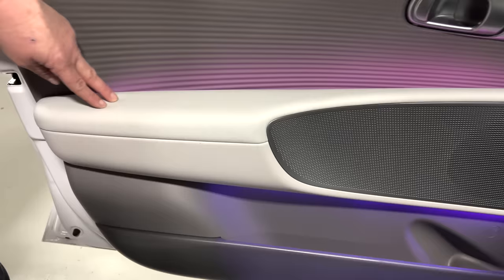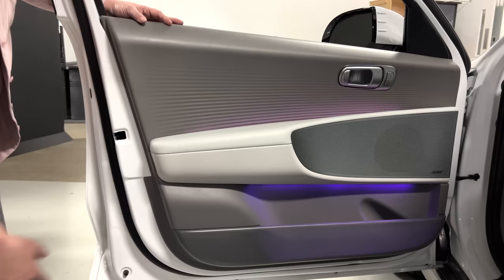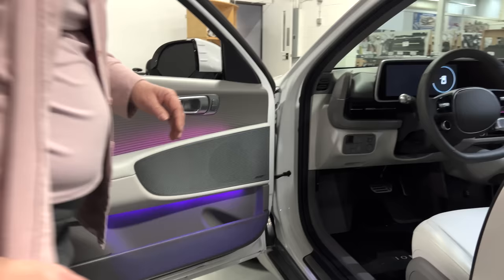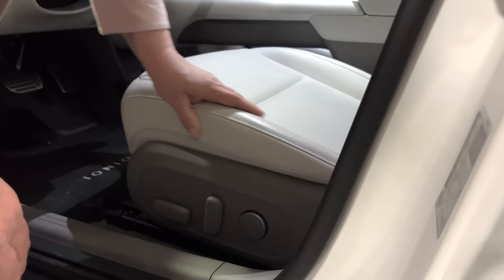Retro Nostalgia in a Modern EV: Hyundai Ioniq 6 Interior & Exterior Styling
Sue Smith analyzes the interior & exterior styling choices on the Hyundai Ioniq 6's Limited trim.

Sue on Twitter: @SusanS_At_Munro